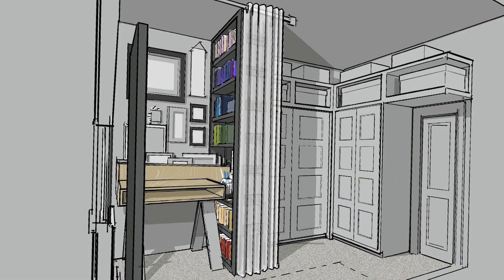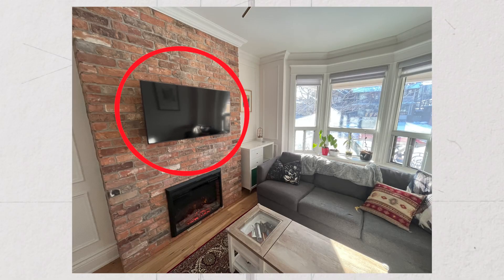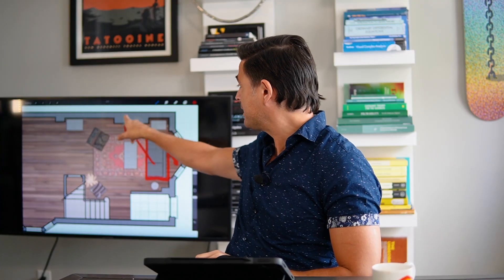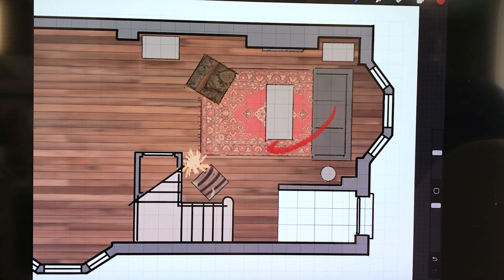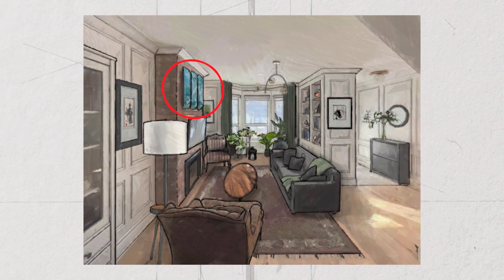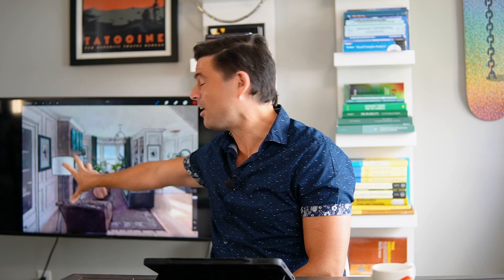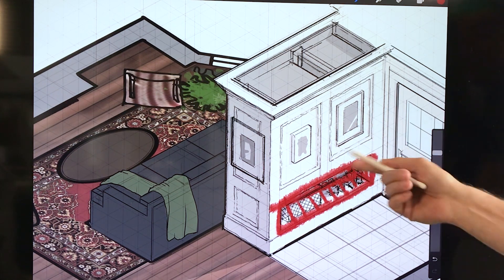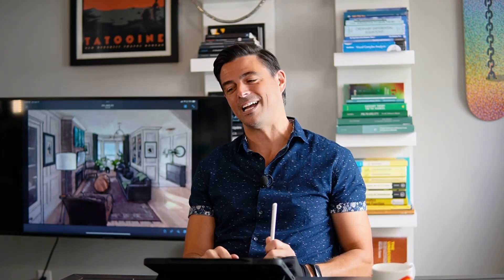Creating a Cozy, KID-FRIENDLY Space | In The Room with John Gidding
Emma and Adam in Toronto are having a tough time making their existing furniture fit into their new living room space. The current layout isn’t optimal for TV viewing, and they need to find a way to incorporate storage for their young son’s toys and games. With a little furniture repositioning and a small wall transformation, John sorts out their situation with a cozy new design that relies on clever space saving and decorative touches.

Got a home makeover project you’re trying to achieve? Drop us a DM at SHLTR on Instagram and John could very well be designing your dream space.